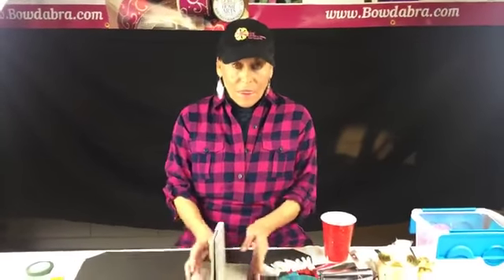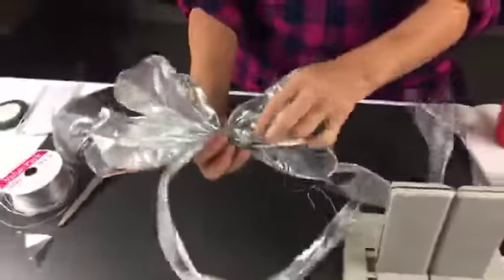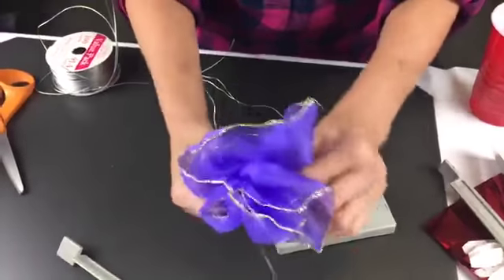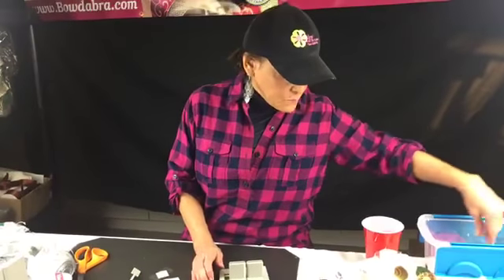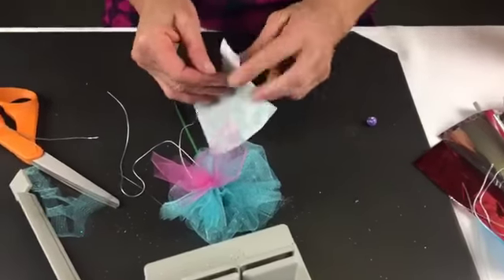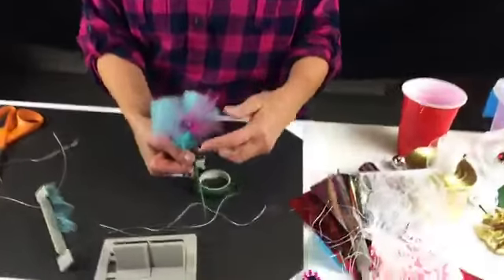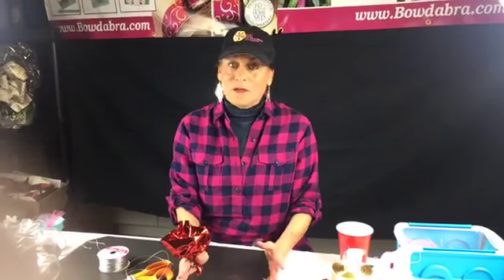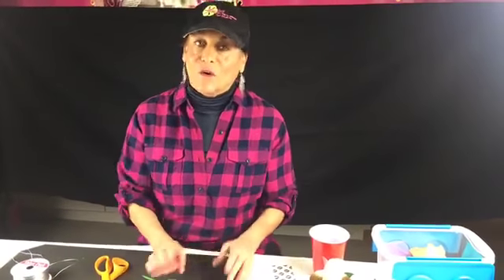How To Create Gorgeous Bows and Ribbon Flowers with Bowdabra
Wondering how to create astonishingly beautiful ribbon flowers and bows with only ribbons and paper without any sew or hot glue?

Watch Sandy Sandler, creator of the Bowdabra, create amazingly simple yet eye-catching ribbon flowers, bows, and more with the Bowdabra in the simplest steps you can think of.

Simple Silver Bow with Long Tails

Sandy first puts in a long piece of silver ribbon (2 and a half inch wide), dove-tailed from both ends into the Large Bowdabra. She then picks up a longer piece of ribbon, about a couple of yards, and puts it in with slight twists at the center and large loops finishing it with a last small floral loop. Everything is then tied up neatly with the Bowdabra Bow Wire to make a really simple but elegant bow. All you need to do is shape the bow by separating the loops and straightening the bow ends.

The Ribbon Flower

Now its time for some flowers. Sandy settles for a 5-inch wide wired sheer ribbon, folding it into half, down its length. After putting in the Bowdabra Bow Wire and the floral pick in the Mini Bowdabra, she lays the ribbon down in short folds.

About 3/4th of the ribbon is on one side and the remaining on the other side of the Bowdabra. When the Bow Wire is pulled out, it ties up the pick and the ribbon together into a pretty flower.

The Blue-White Lotus

For the next flower, Sandy takes a 12x12 piece of mulberry scrapbook paper, cut into petals with a long strip on top holding the petals. She first folds down a piece of wired ribbon into the Mini Bowdabra.

Next she neatly folds in the scrapbook paper, tucking it in petal by petal. When all of it is tied up with the Bowdabra Bow Wire, Sandy straightens up the petals to make a beautiful flower, as elegant as the white lotus.

The Glitter Flower

The next flower is really simple but looks amazingly gorgeous. Sandy uses just a piece of glitter Braganza, folded into two along its length and scrunches it into the Mini Bowdabra, topping it up with a pretty wired bead.

Doubled Coloured Flower

The next flower emerges out of a blue netted ribbon, folded into the Mini Bowdabra with a pick. And to give it that extra dash of color, Sandy adds a smaller piece of pink netted ribbon on it. In that beautiful dual-colored flower, Sandy adds a glue dot at the center to place a blue bead and you have a lovely, stylish pink and blue flower, made in no time!

And the Quickest Scrunchy Flower!

Two pieces of silver and red scrunchy ribbons scrunched into the Mini Bowdabra and tied up with the Bow Wire takes just minutes to get shaped into the most striking flower! Now that’s the magic of the Bowdabra. Not sure how to do it? Watch Sandy make it effortlessly from 20:50 minutes onwards in the video.

Helpful tip: Keep these ready when you watch this video to start making awesome flowers and bows in minutes:

* Large Bowdabra
* Mini Bowdabra
* Bowdabra Wand
* Bowdabra Bow Wire
* A selection of ribbons and scraps of ribbons
*  Beads
*  Floral picks

Enjoy making these simple crafts with your Bowdabra tools.